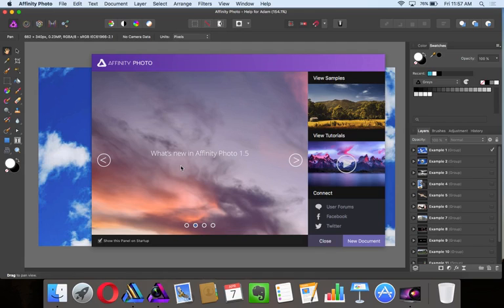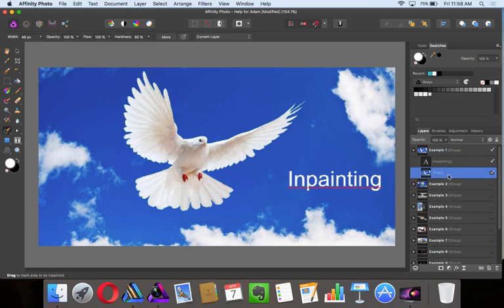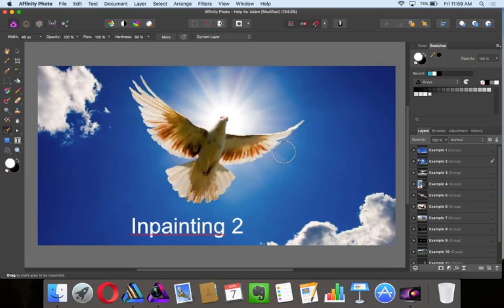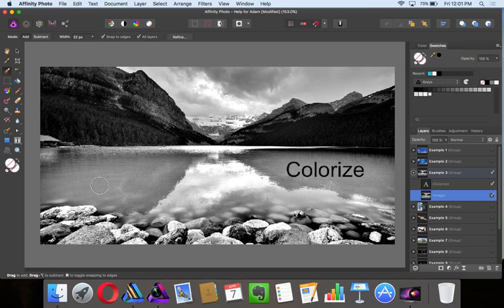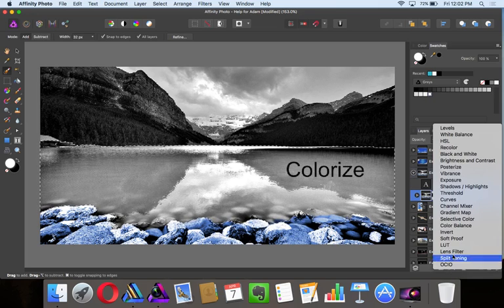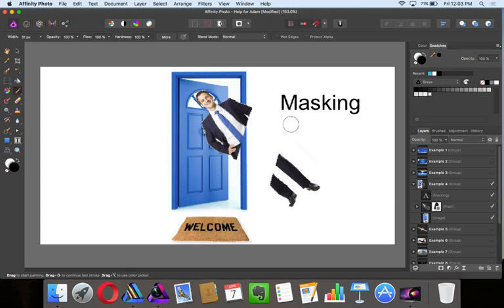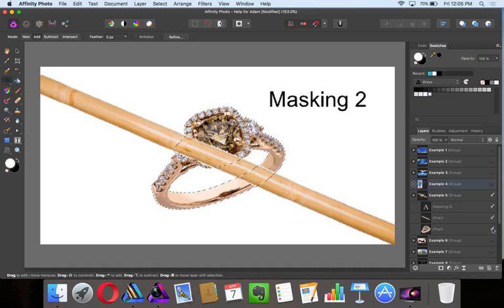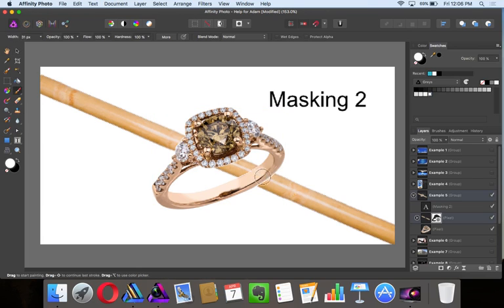Learn Affinity Photo Fast - Part 1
This is Part 1 of my tutorial on how to use Affinity Photo. In this tutorial, you will learn quick steps on:

- Inpainting
- Convert B/W image to color
- Masking